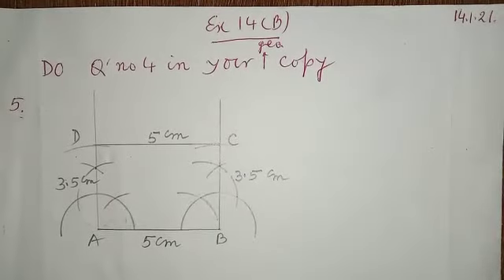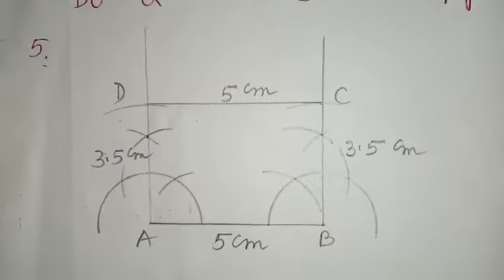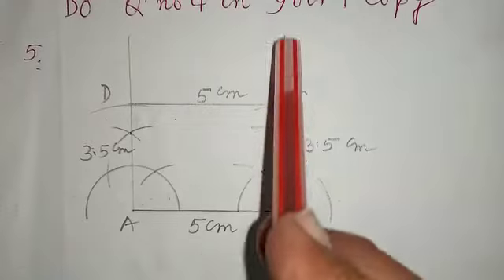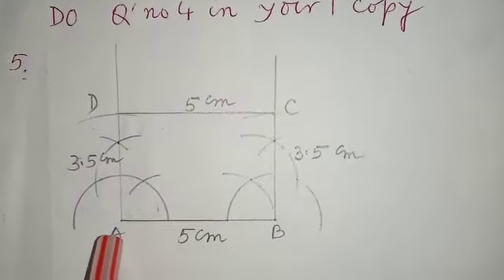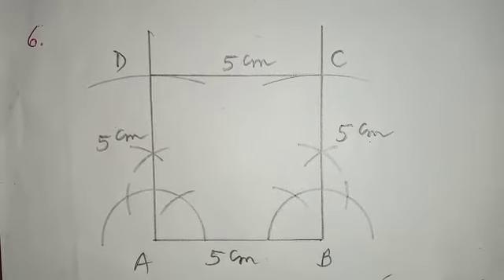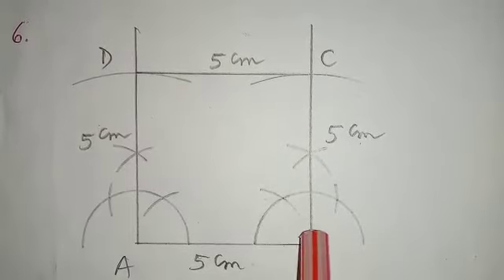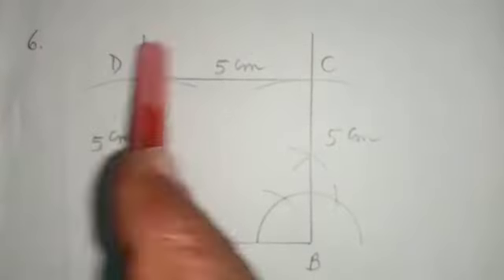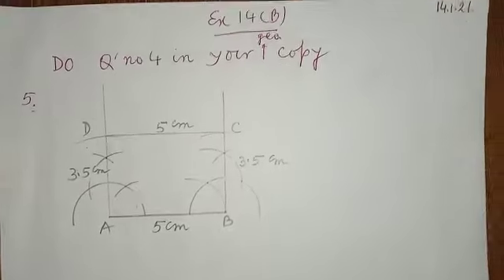Class VI (Mathematics) Chapter No. 14 "Constructions” Exercise No. 14 B (Part 2)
Class VI (Mathematics)
Chapter No. 14 "Constructions”

Exercise No. 14 B (Part 2)

By : Mr. Harish Kumar